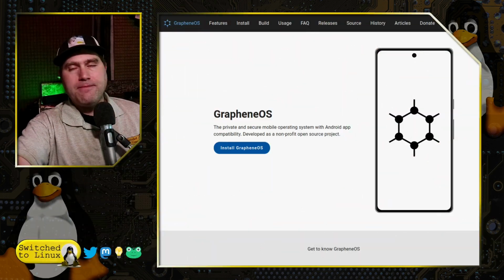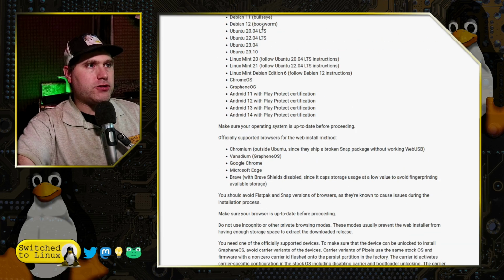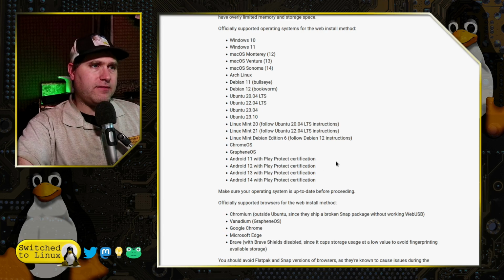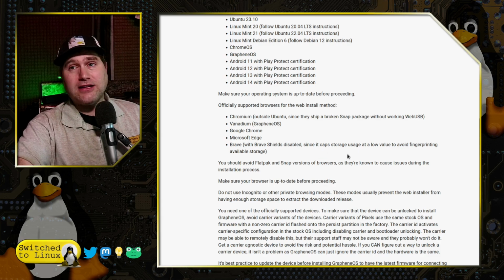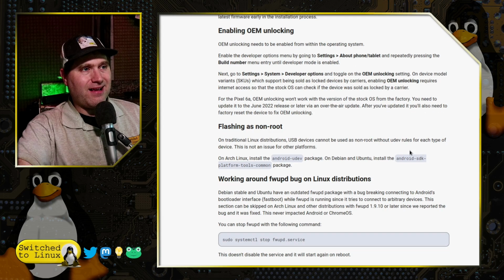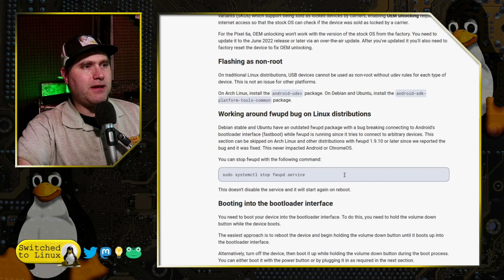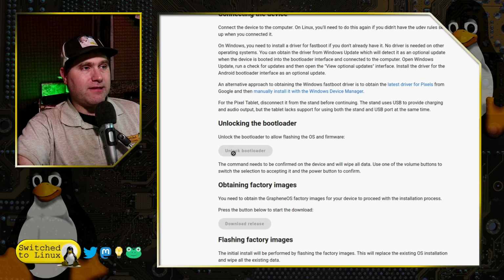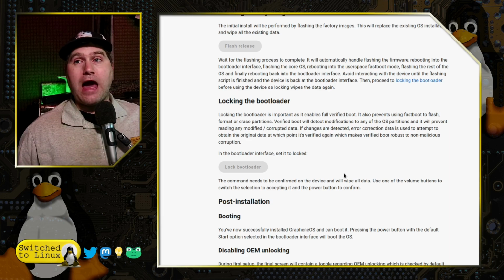Is Graphene OS Better Than Lineage?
Today we look at my experiences on Graphene OS after using Lineage for several years. These are my thoughts and tips.

00:00 - Intro
01:55 - My Phone Story
04:05 - I am Not a Phone Normie
06:20 - Lineage and Graphene Comparisons
14:10 - Porting Over Data
15:50 - My phone build
19:00 - Graphene OS Does These Better
21:30 - OK, I'm sold
22:30 - But Still Some Criticisms
24:10 - Tor on the Phone

Support Switched to Linux!
🐸 Gab: @switchedtolinux
💡 Minds: @switchedtolinux